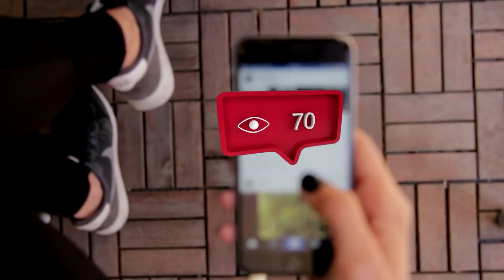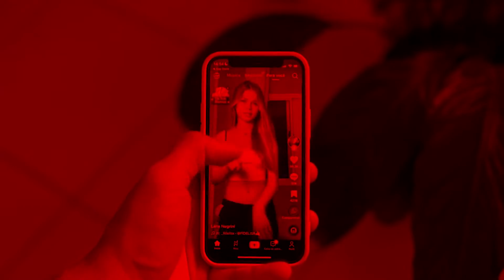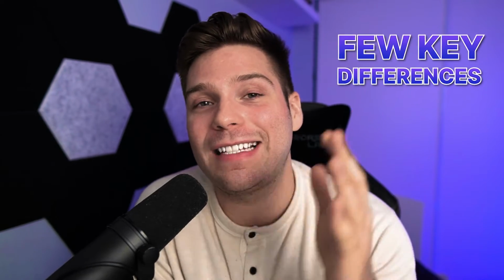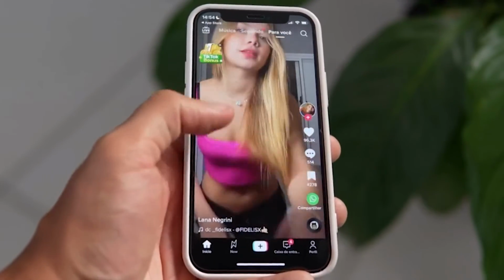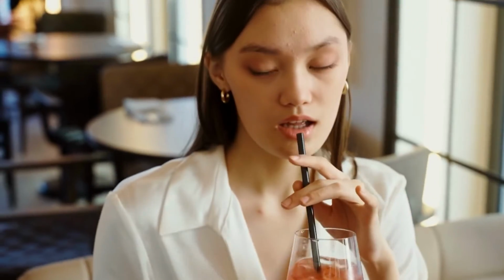How To Grow on TikTok vs. Reels - Key Differences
Confused about what makes Instagram Reels and TikTok different from each other? In this video, we're going to explore the key differences between TikTok and Instagram reels. We'll discuss the pros and cons of each type of content, and provide some tips for optimizing your TikTok and Instagram reels to reach your goals.

Flick is an Instagram Hashtag, Scheduling and Analytics tool, helping you find, manage and analyze hashtags for your Instagram posts, scheduling your social media content, as well as providing you with the latest analytics for your social media accounts.